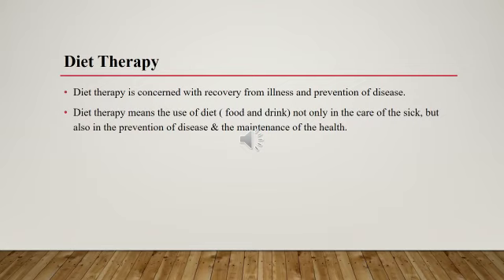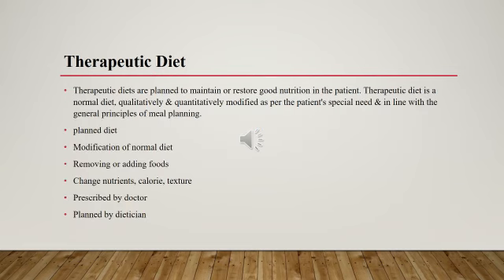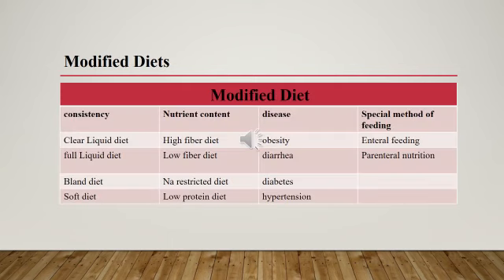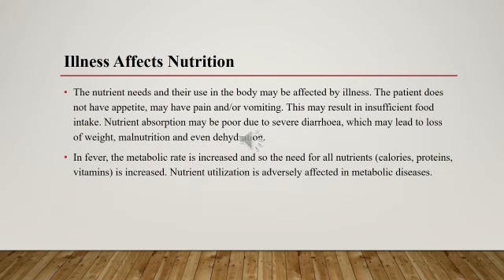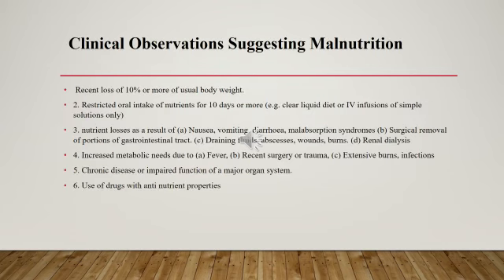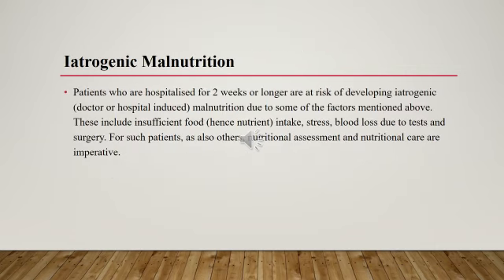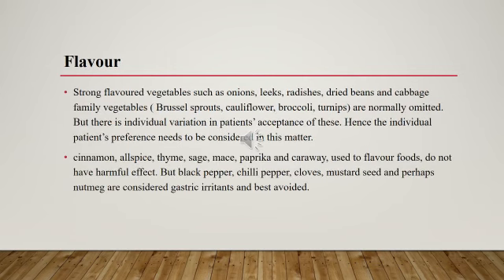Lecture of Ms. Kinza (CAHS) on topic therapeutic Nutrition